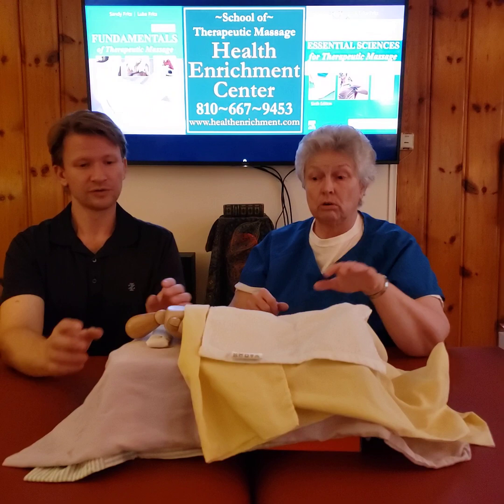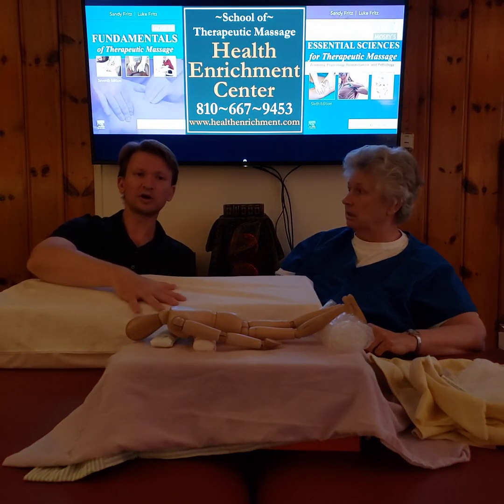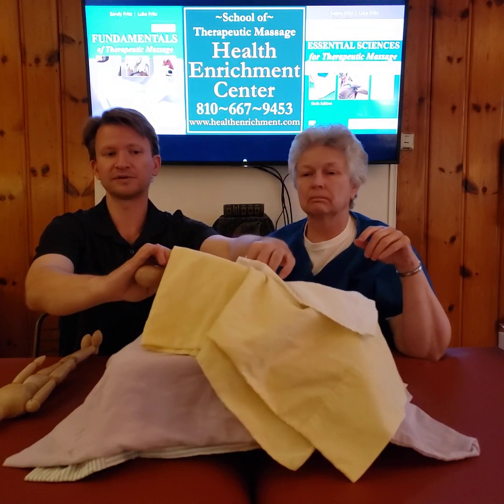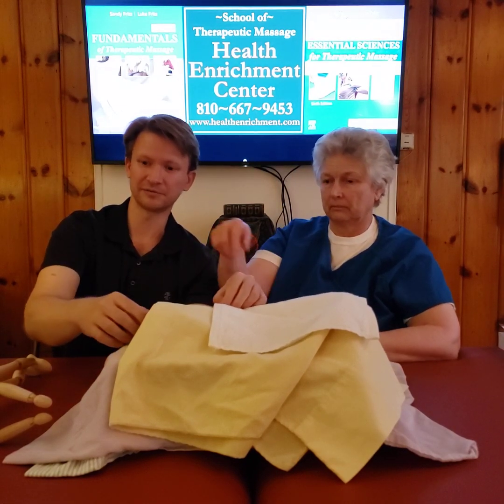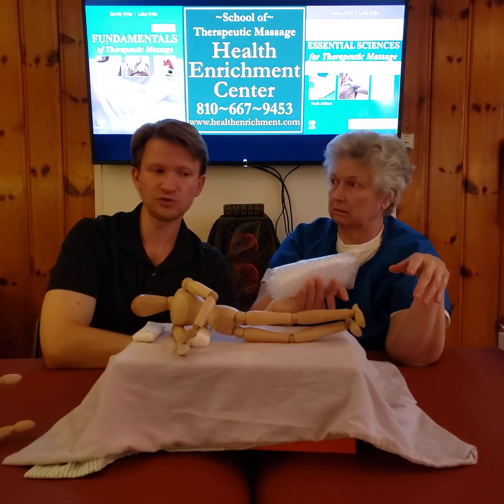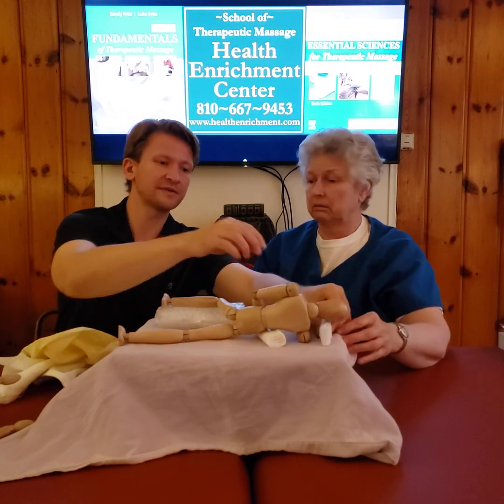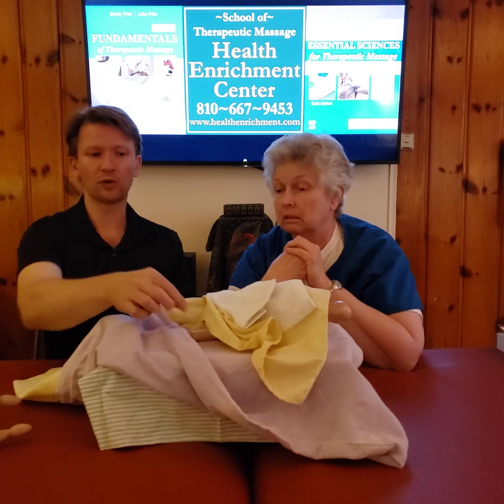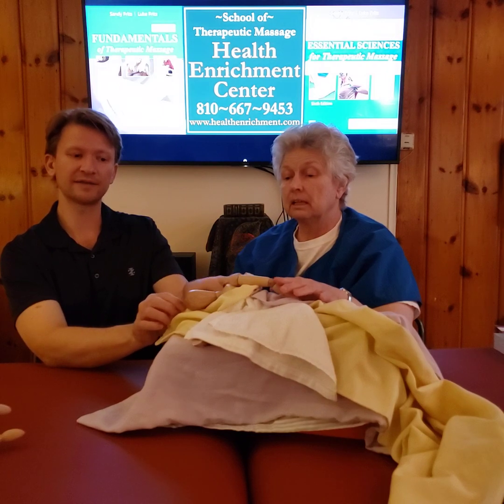Draping / Positioning - part 2